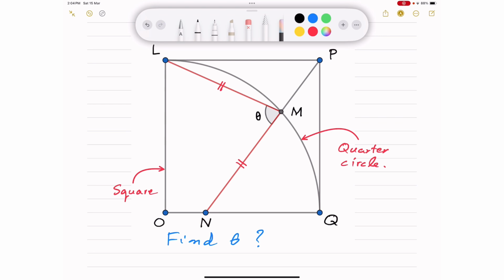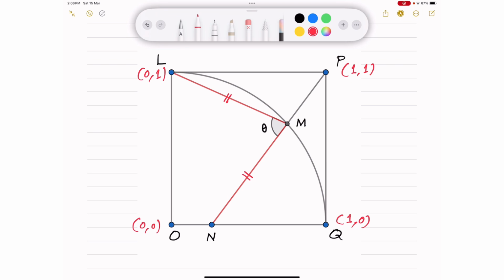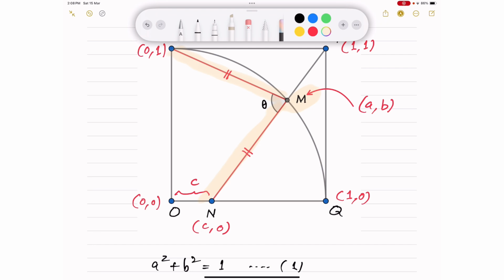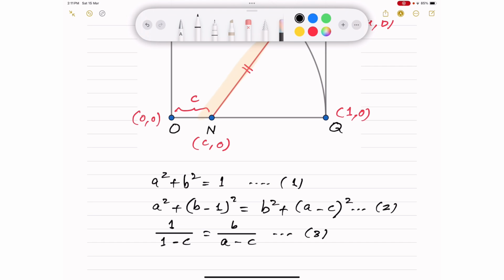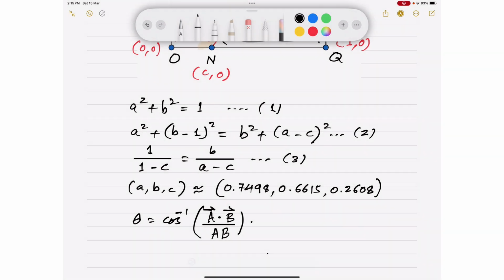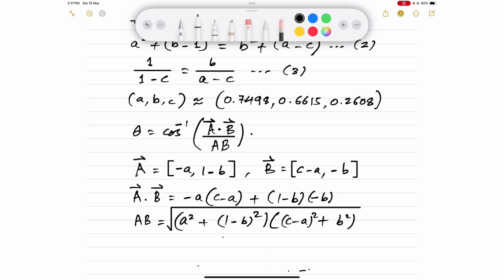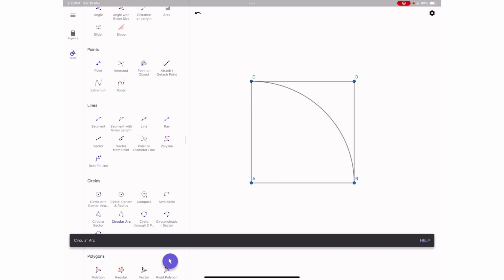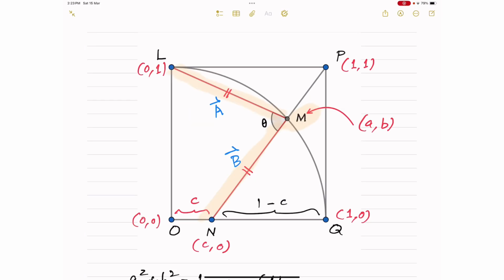Only 1% Can Solve This Mind-Blowing Geometry Puzzle! 🔥 Find θ Now!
🚀 Think you’re a math genius? This geometry puzzle is trickier than it looks! We challenge you to find the value of θ in this elegant problem involving a square, a quarter-circle, and two equal line segments.

👉 Watch the full solution and test your math intuition!

🔢 In this video, you’ll learn:
✅ Key properties of squares & quarter circles
✅ Using vector dot products for angle calculations
✅ A powerful approach to solving geometry problems efficiently
✅ The exact solution: θ ≈ 77.82°

💡 Challenge: Try solving it before watching the explanation! Comment your answer below!

✔️ Fun & challenging math puzzles
✔️ SAT, ACT, and Math Olympiad preparation
✔️ Genius problem-solving strategies

📢 Let’s make math go viral! Share this with your friends & challenge them to solve it!